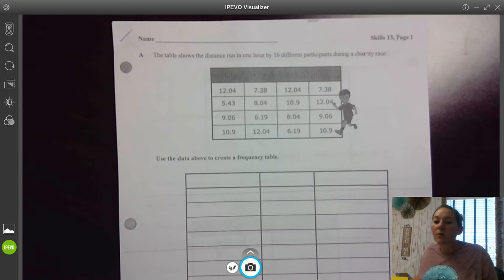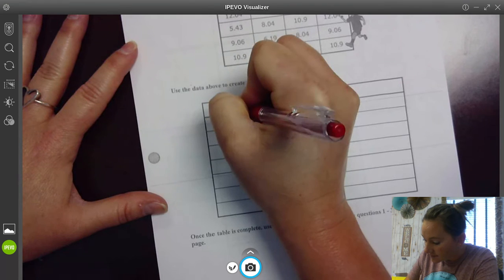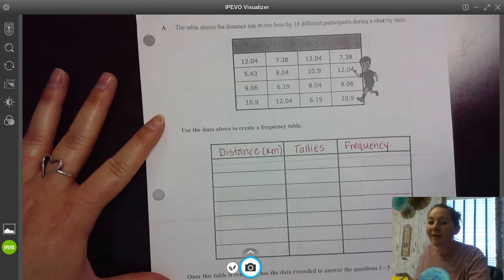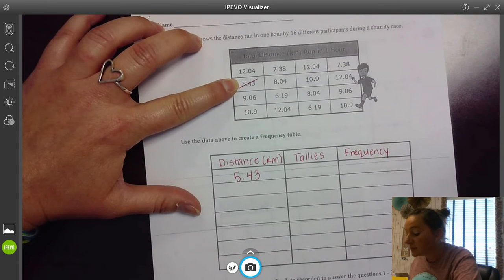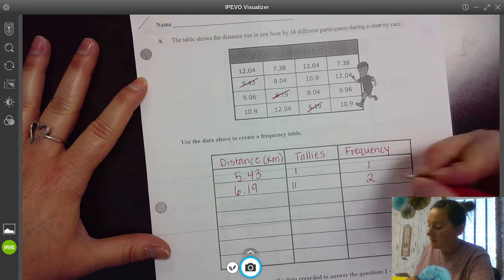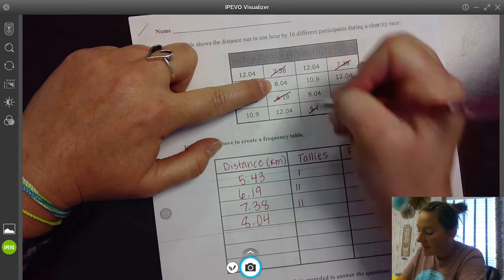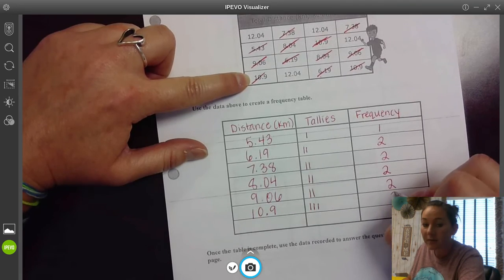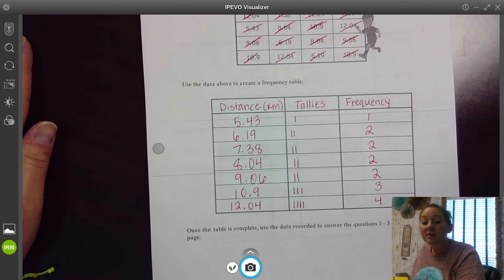Frequency Tables Day 1